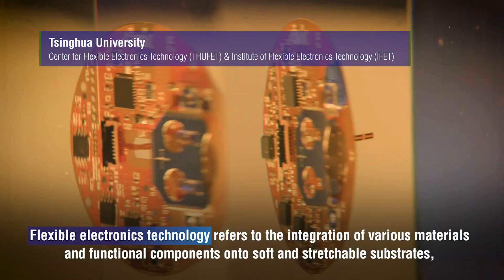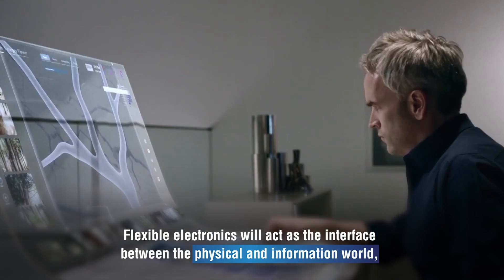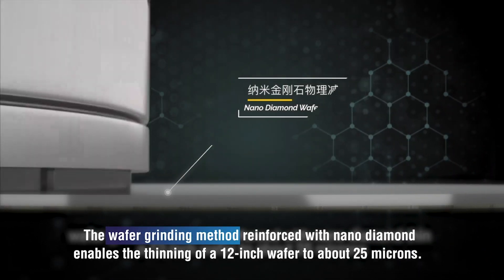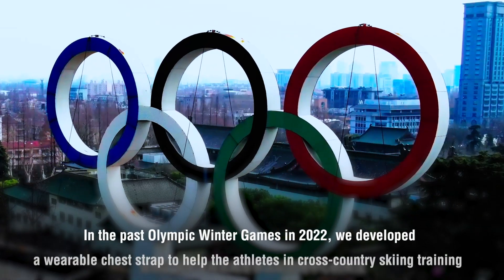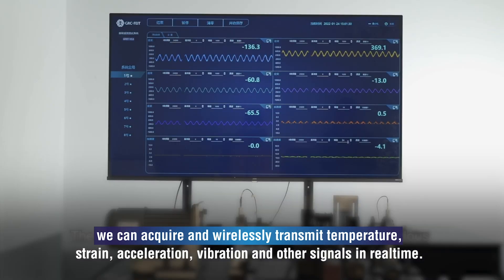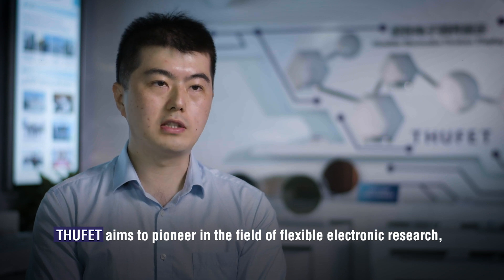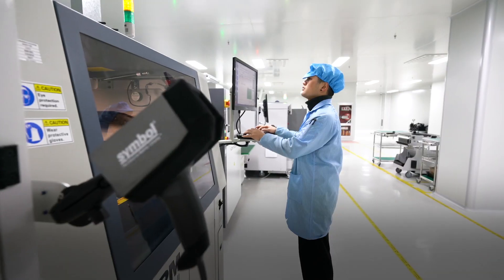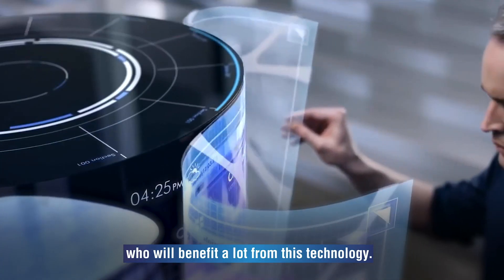Tsinghua University, Institute of Flexible Electronics Technology (IFET)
"Flexible electronics refers to the technology of integrating different material and functional components on flexible substrates, to obtain light, flexible and reconfigurable systems.

At Tsinghua University, in Beijing, research led by Xue Feng has been at the cutting edge of this research area, focused on the design and fabrication of flexible integrated circuits.

This research has led to almost 40 authorized patents and has possible applications in everything from wind power generation, heavy industrial machinery, automobile operation, ships and aerospace.

To drive the transfer of this expertise from the lab through to R&D, the Tsinghua University Center for Flexible Electronics Technology (THUFET) was established in September 2017.

Soon after, to build the capacity to pilot designs and build the processes required for industry application, the Institute of Flexible Electronics Technology (IFET) was established at Tsinghua’s Zhejiang campus in November 2017.

With almost 170 employees across many disciplines, per researcher funding higher than many top universities, and state of the art facilities, THUFET and IFET provide a system which enables top PIs to tackle key scientific problems in the field of flexible electronics and to transfer research achievements into industrial products.

Key research projects include an ultrasound device for monitoring blood flow velocity, an ultrasonic patch for accelerating chronic wound healing as well as a monitoring system for cross-country skiing training.

By combining a scientific research team and engineering team, Tsinghua University has built a high-efficiency transformation mode that goes from basic research to industry, ushering in the field of flexible electronic technology to global application, and is already working with partners around the world to take the field to the next level.